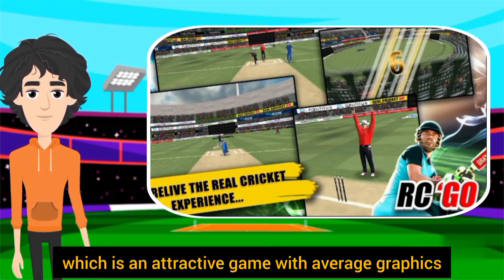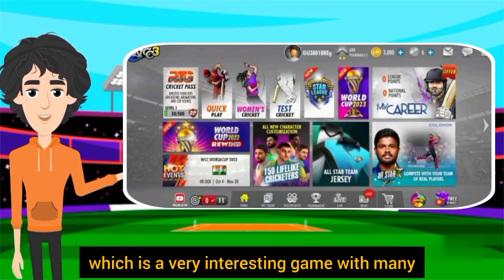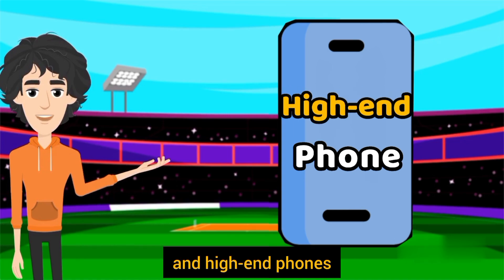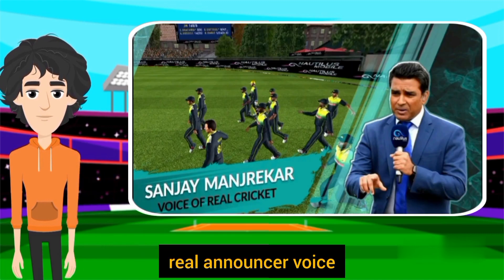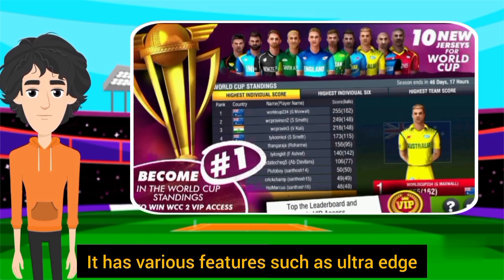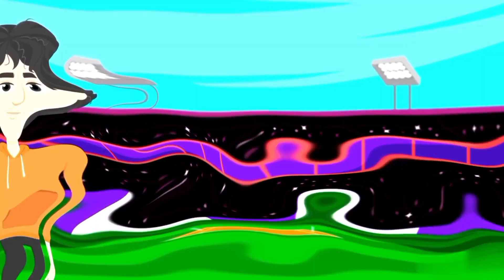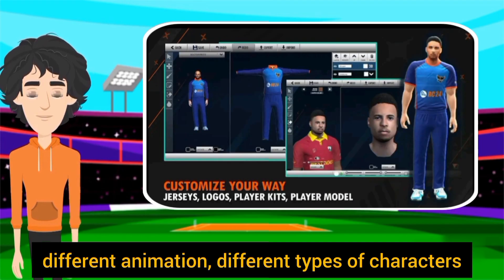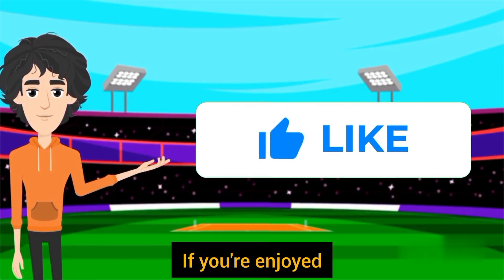top 5 cricket games for Android 2024🔥best cricket games2024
top 5 cricket games for Android 2024🔥best cricket games for Android in 2024
In this video we introduced 5 of the best cricket games to you i hope you like the video and see the video until the end because the number 1 cricket game we introduced is the best cricket game in 2024 if you're enjoyed please like the video and subscribe to the channel 🙏
cricket videosreal cricket 24